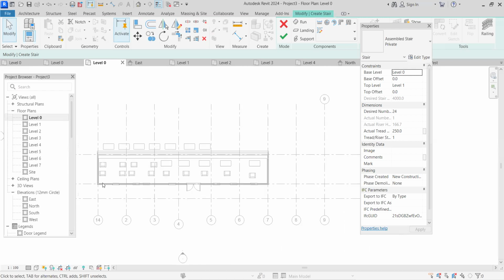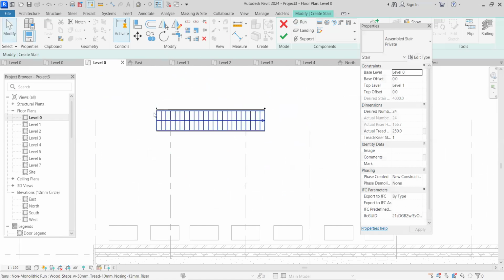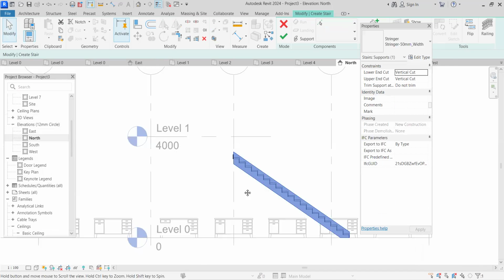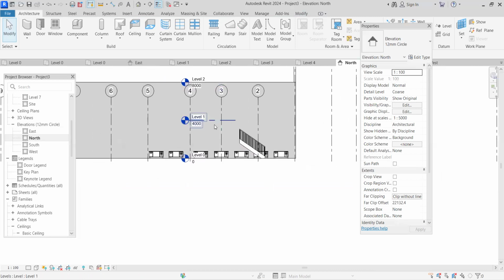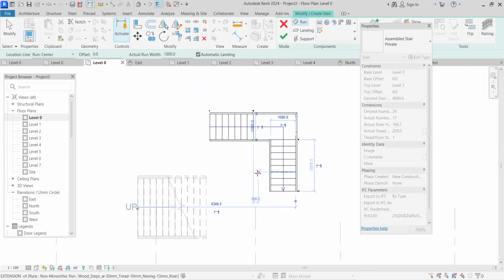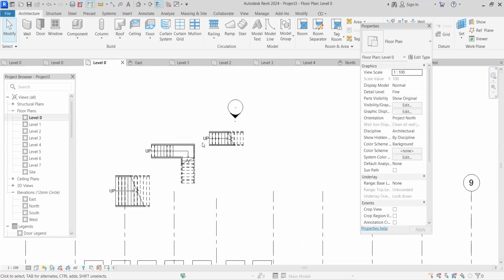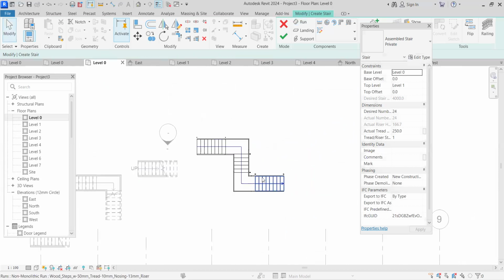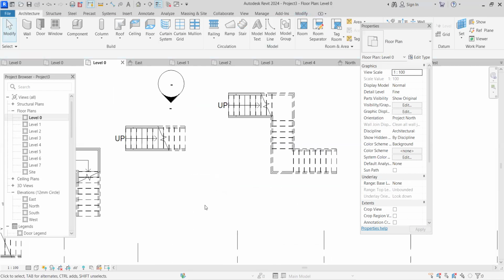Basic Modelling Stairs in Revit || Archilab